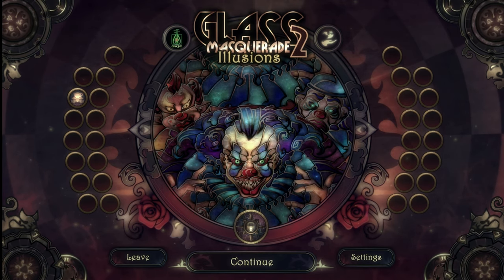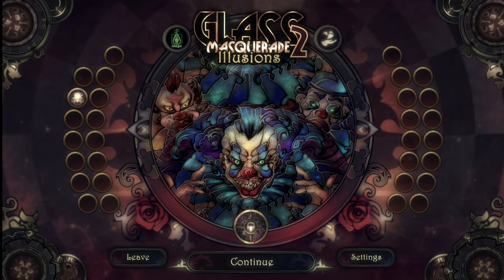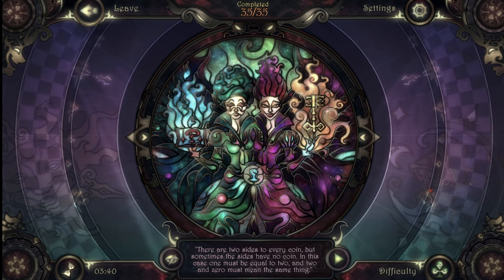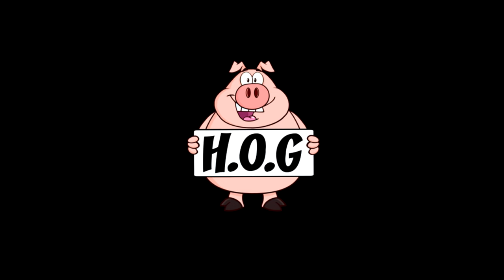Glass Masquerade 2: Illusions (PC Ultrawide)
Another relaxing easy one!

Share if you care

Remember: You don't stop playing games because you get older, you get older because you stop playing games!